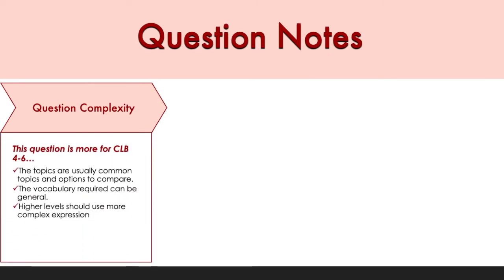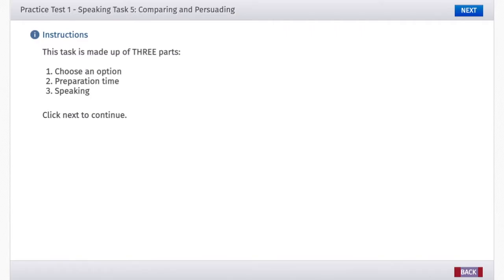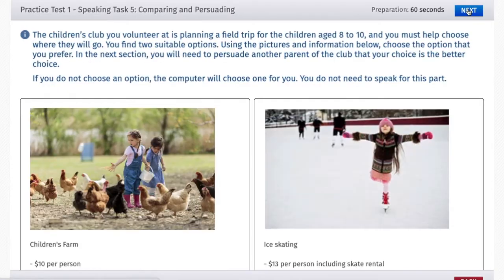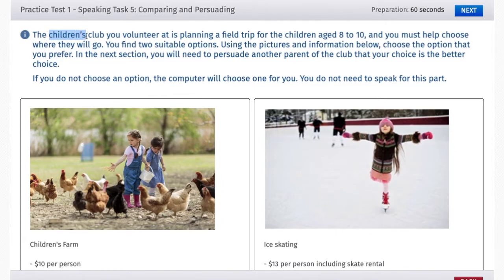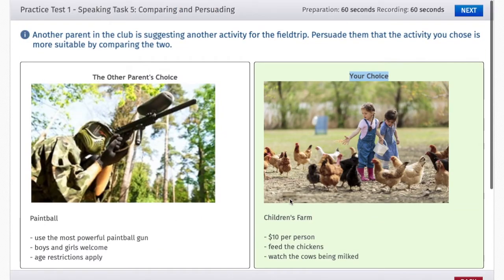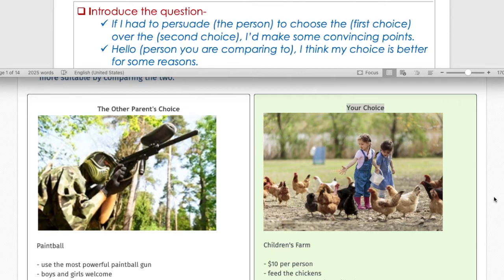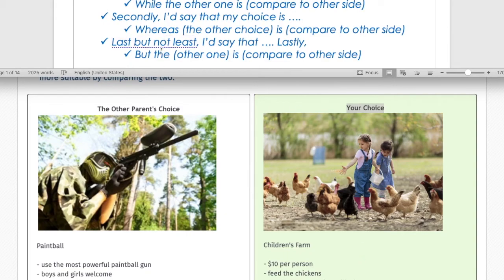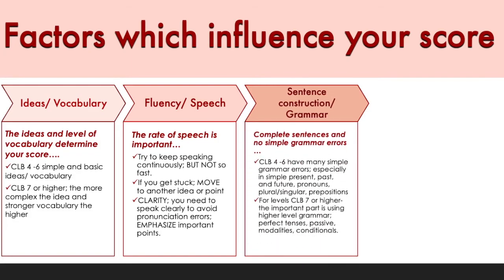CELPIP Speaking Part 5: Tips and Strategies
0:00 Introduction
0:10 Question Notes
1:43 Reading the question/ Preparing
7:44 Organizing your Response
11:50 Factors which influence your score